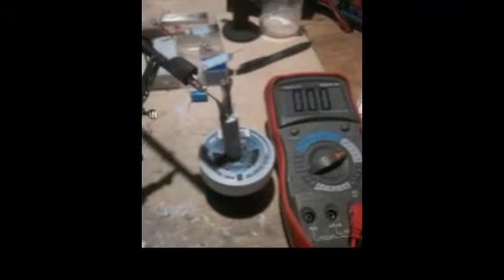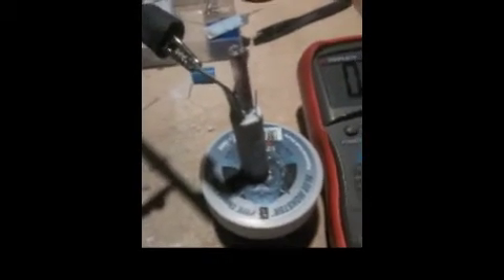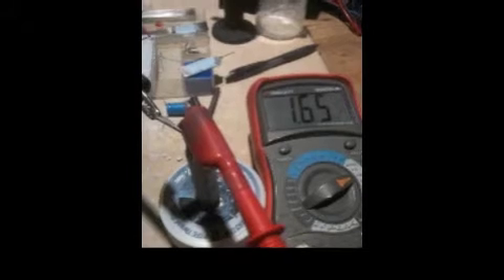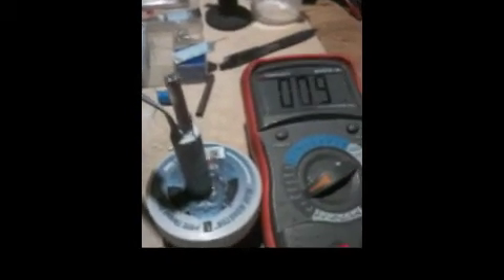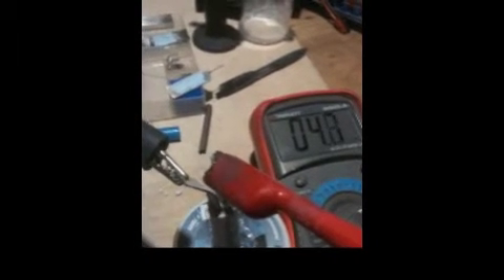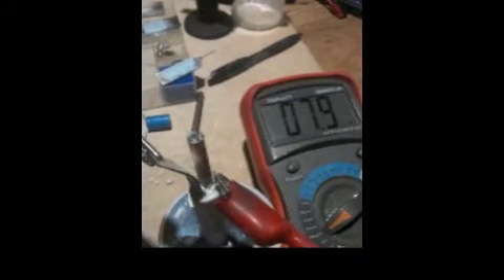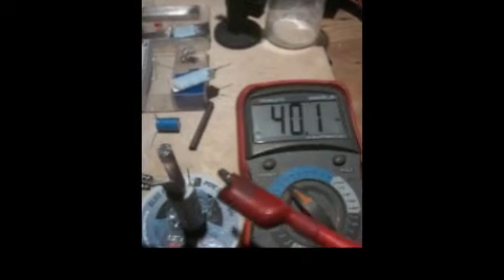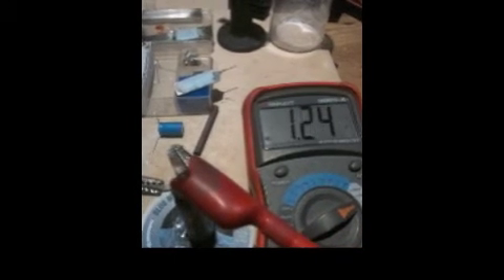DUAL CATHODE TO ANODE RATIO FINDINGS V, I, R, IN SAME CELL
This video shows the output of a cell made to show the extreme differential of Anode to Cathode in Mass and Surface area as related to Output Voltage, Current and Internal Resistance.  JB is Correct concerning the impedance as being very important.  Note Current, Voltage and Resistance differences between two carbon Graphite electrodes in the SAME CELL.  ALL THOUGHTS WELCOME.
diveflyfish